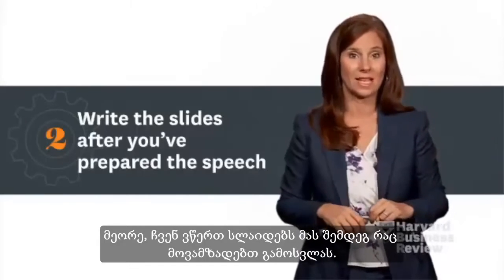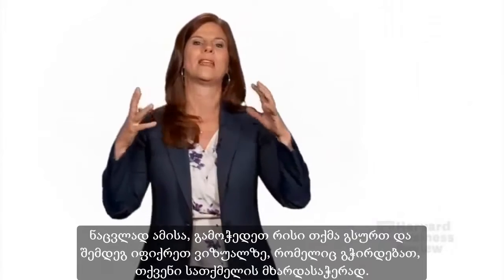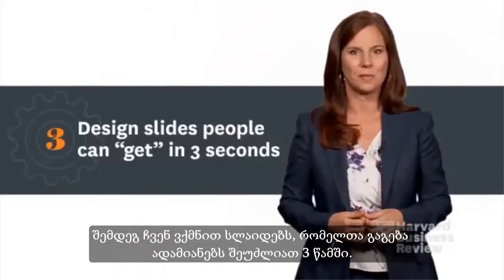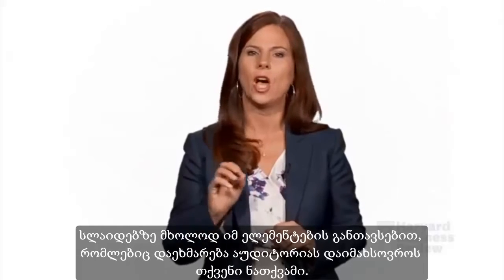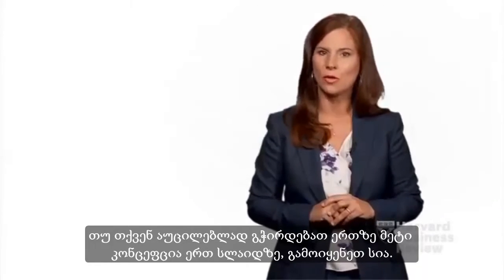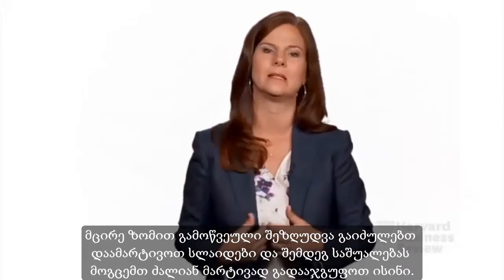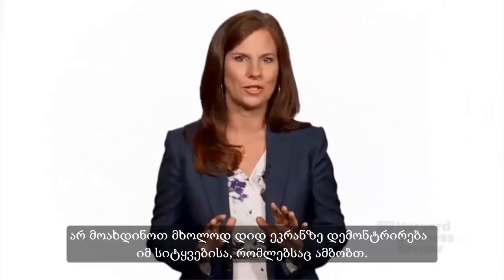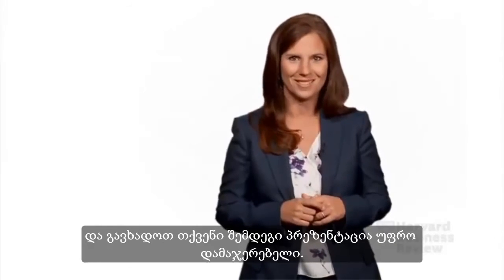შექმენით სლაიდები, რომლებსაც ადამიანები დაიმახსოვრებენ